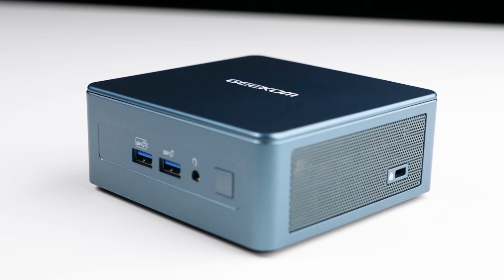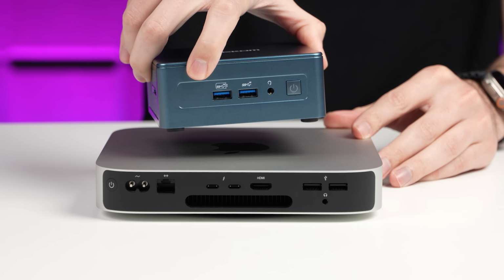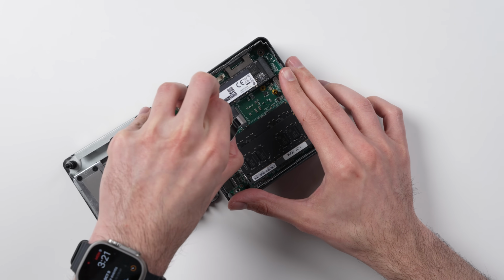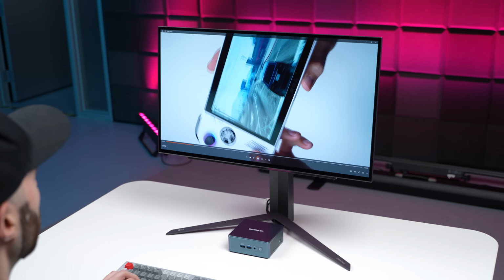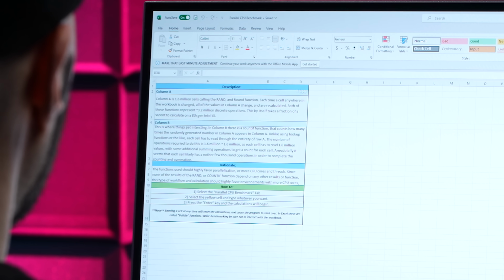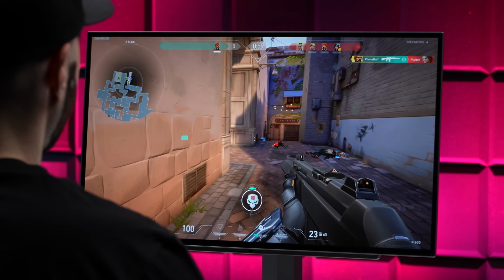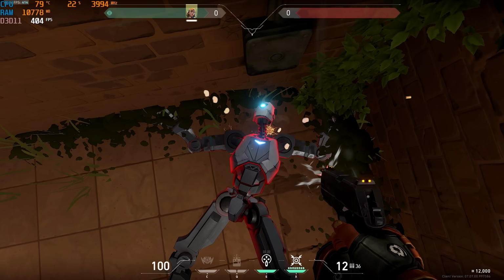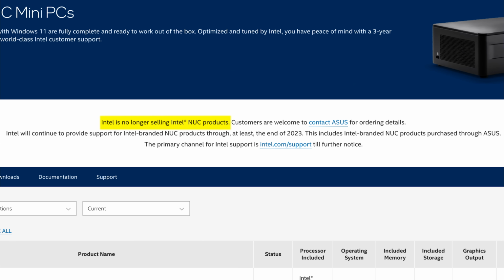Tiny PC with Core i9 POWER! – GEEKOM IT13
The GEEKOM IT13 is the world's first Mini PC to feature the 13th Generation Intel Core i9, giving you power for multitasking, gaming, and more.

Send Products To:
PhoneBuff
23811 Washington Ave 110-394